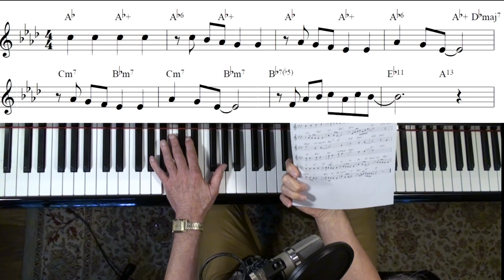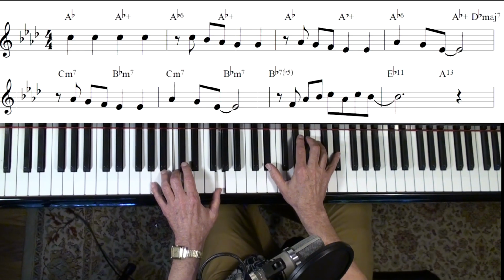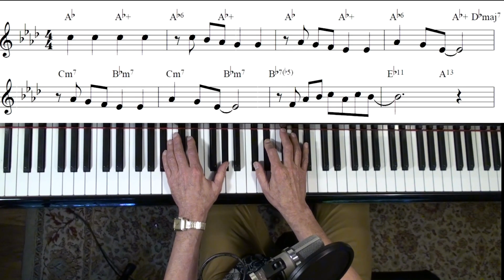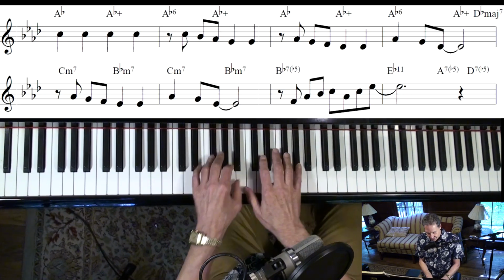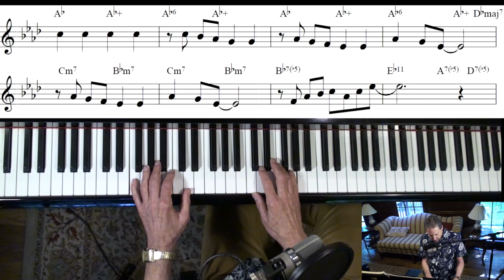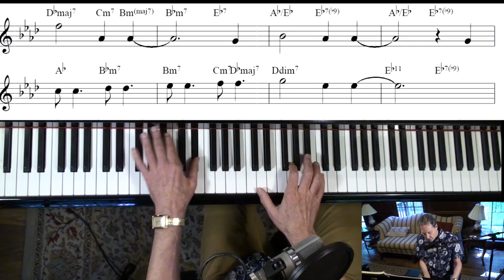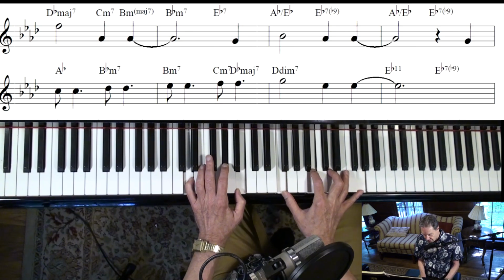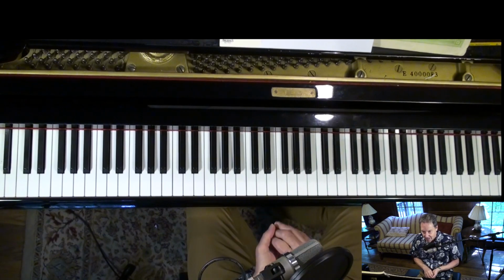Miles reharm - It Never Entered My Mind 🎹 Jazz Piano College